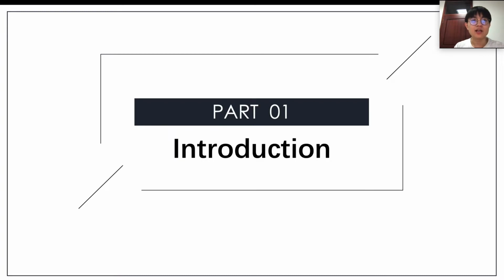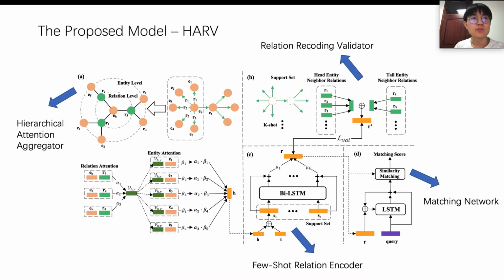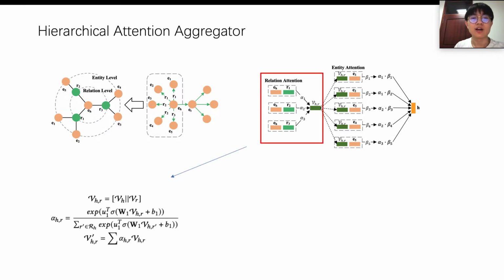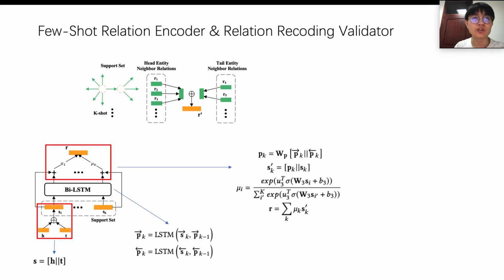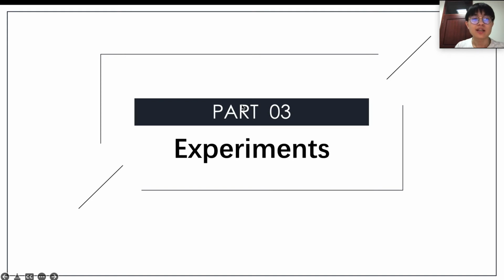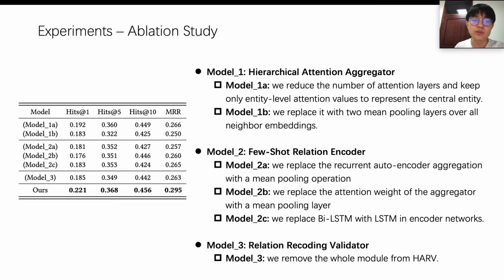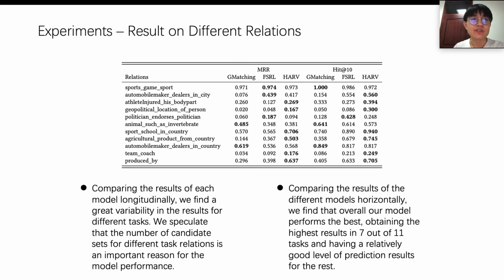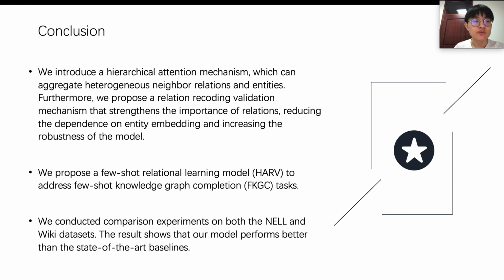Presentation of HARV - SAC 2022